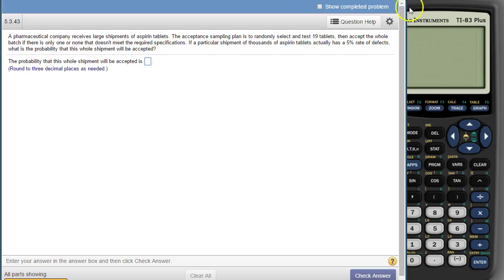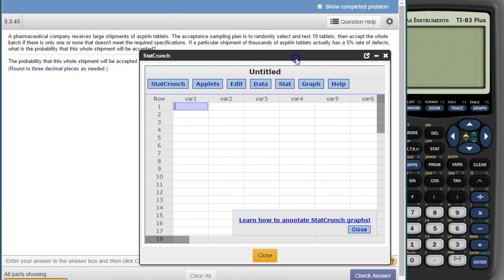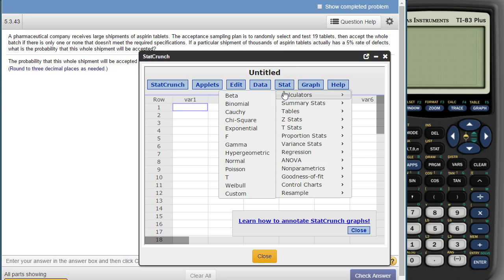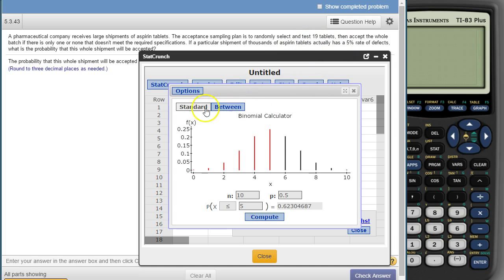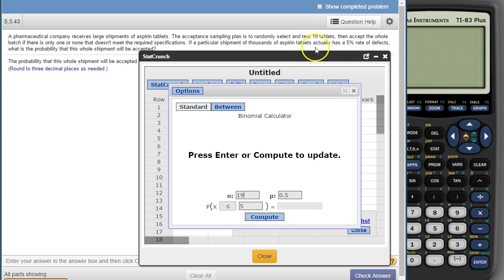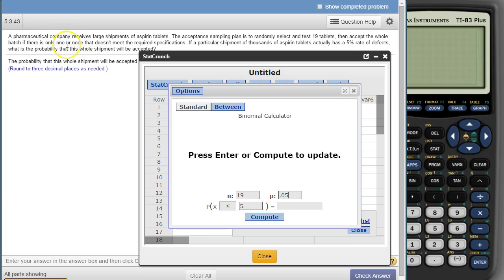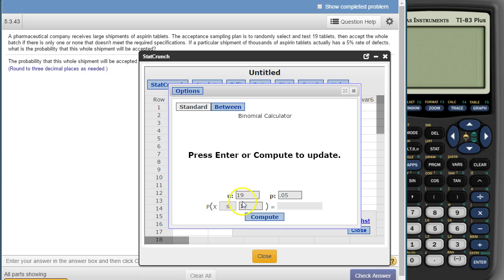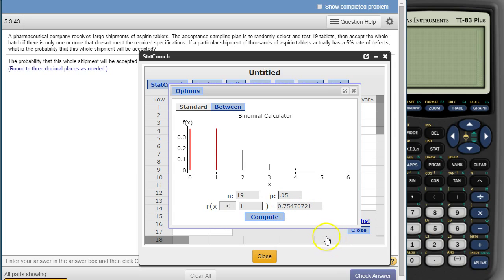Using stat crunch for a binomial probability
Using stat crunch to find a binomial probability